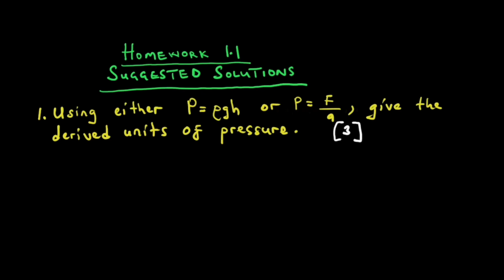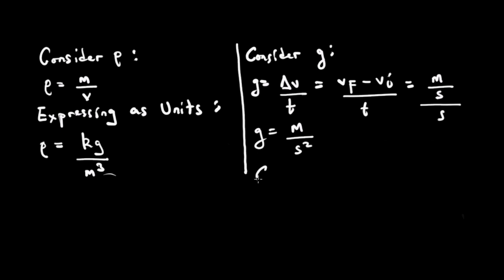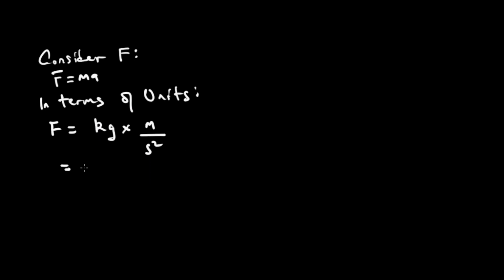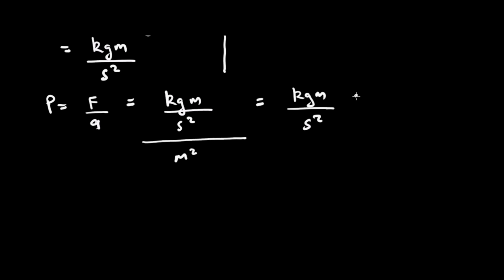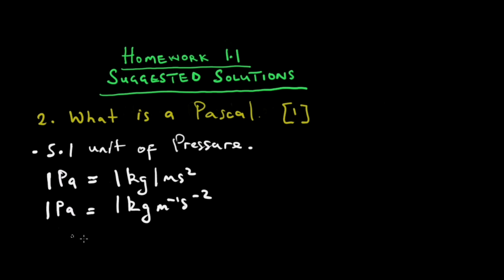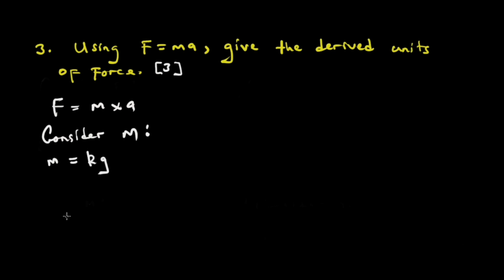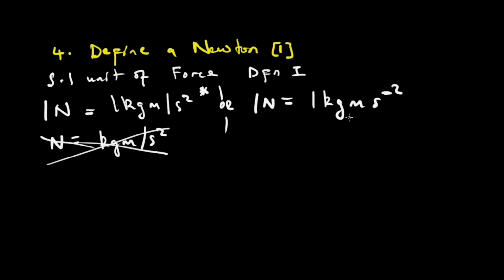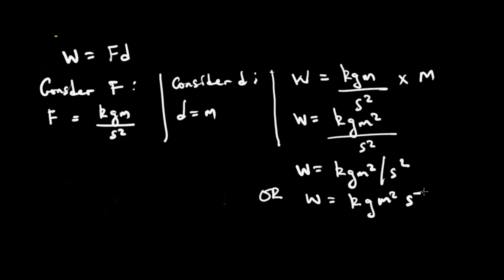ZIMSEC O'level Combined Science Course | Homework 1.1 Solutions | Derivations of Derived Units